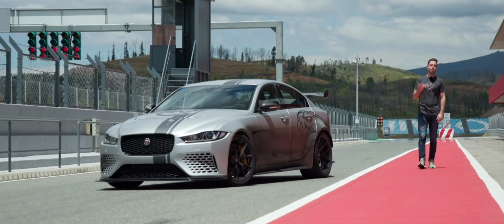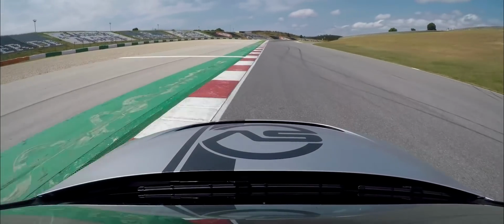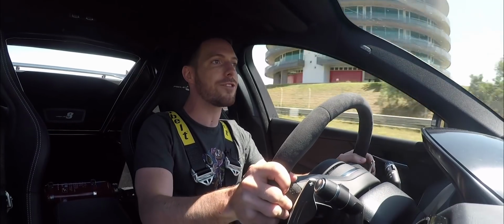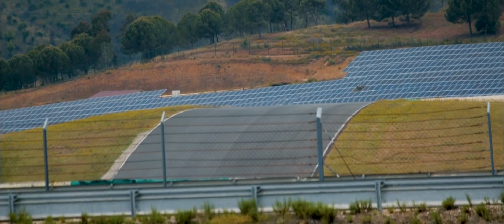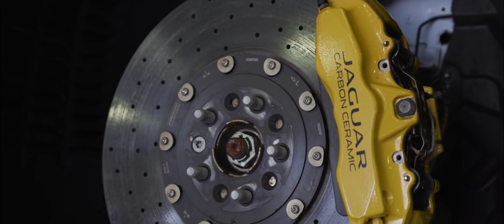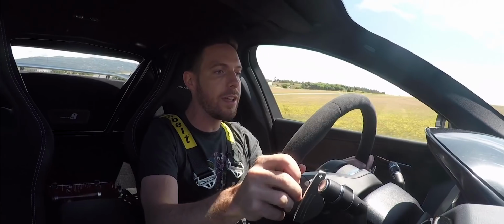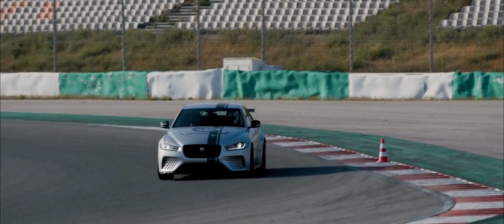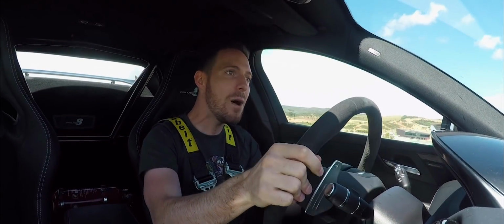Jaguar XE SV Project 8 - 592bhp super saloon 2018 review | Autocar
The Jaguar XE SV Project 8 is not only the most hardcore Jaguar saloon ever - it’s arguably the most extreme four-door car ever built.

Autocar’s Dan Prosser puts the 592bhp Project 8 through its paces on Portimao circuit to find out if there’s more to the car than big power and big wings.